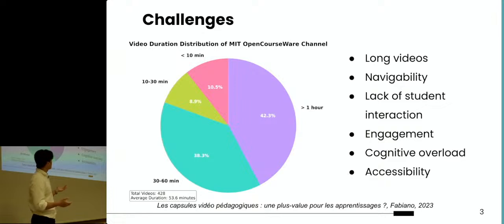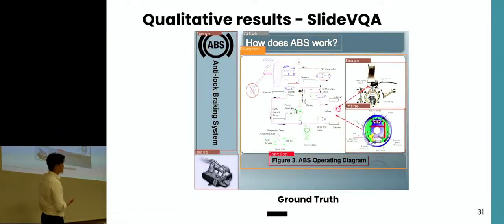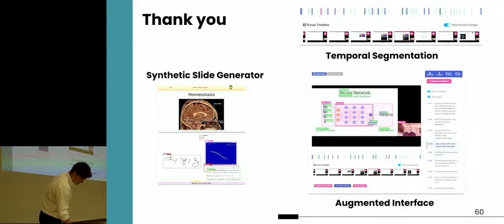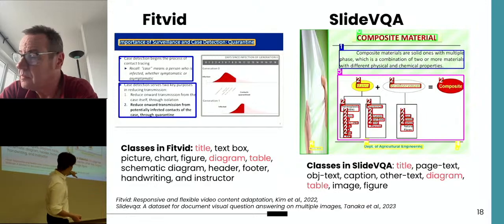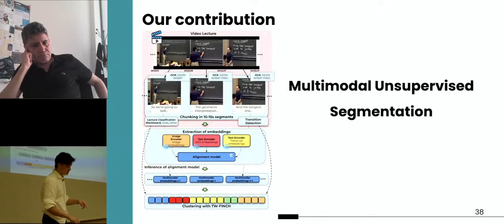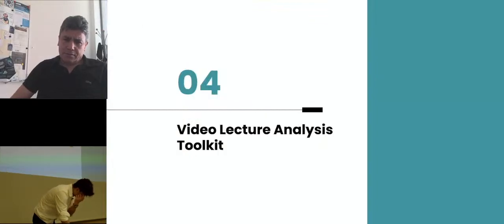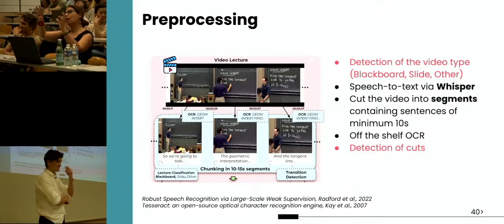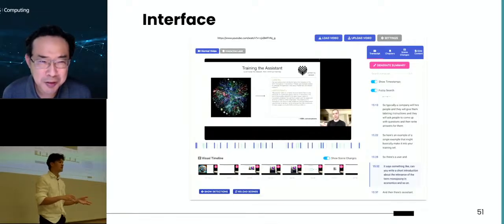Travis Seng PhD Thesis Defense